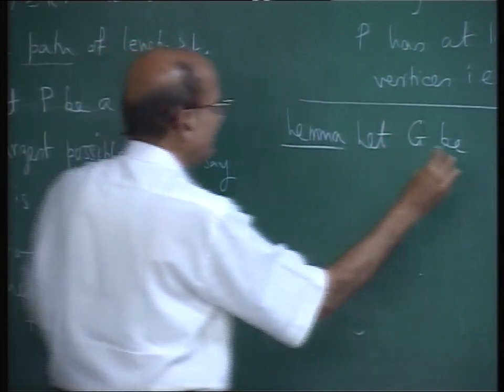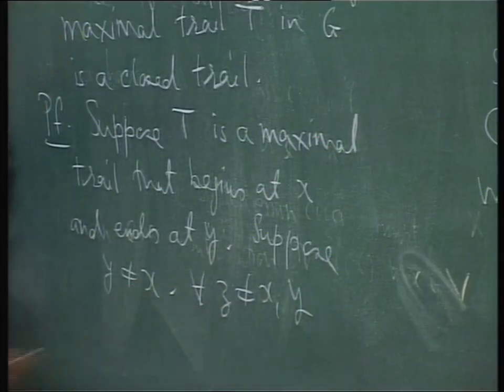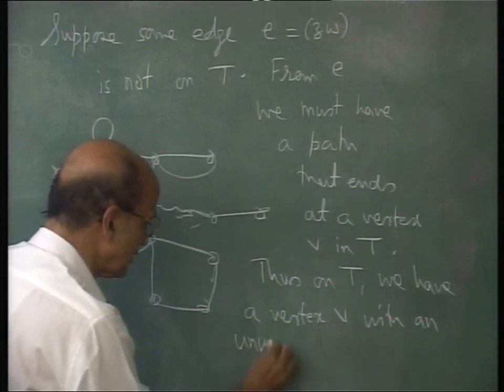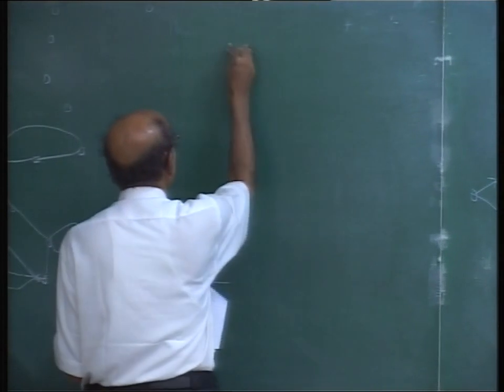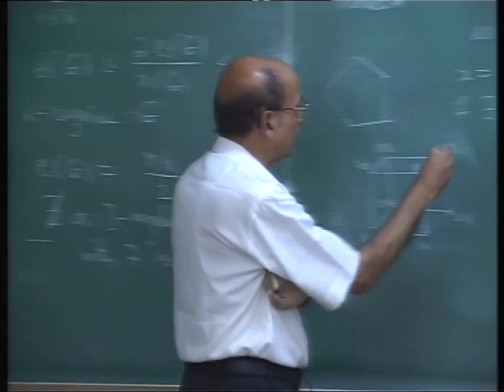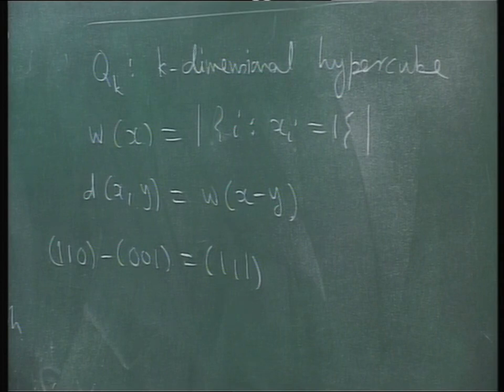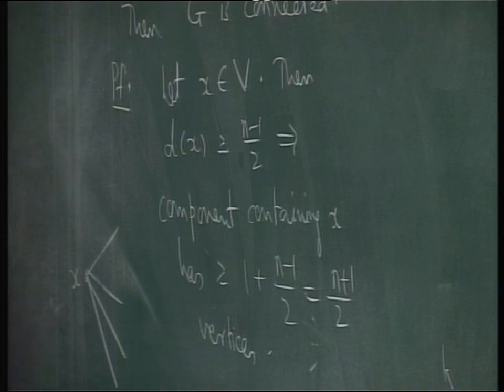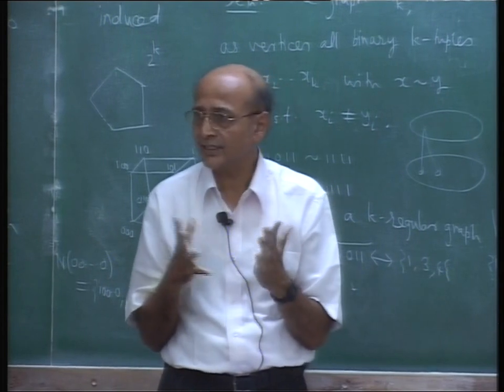Graph Theory lecture #08 MinDegree Euler Theorem K regular Graph